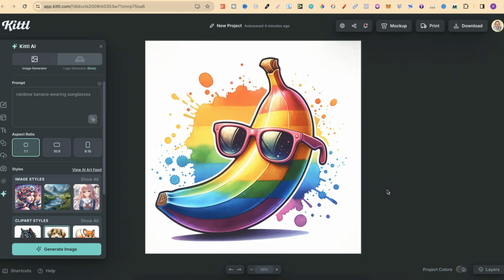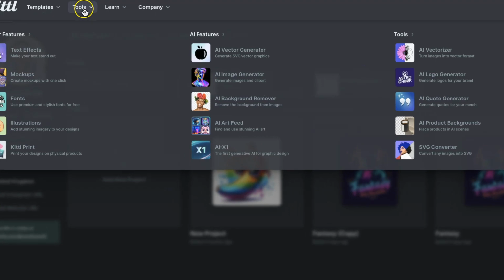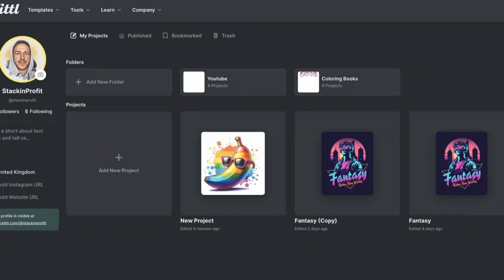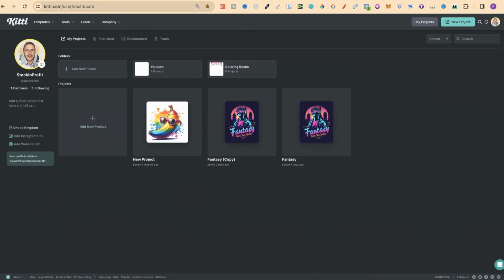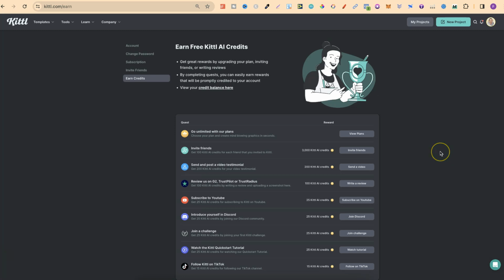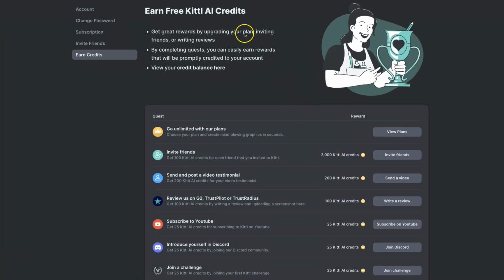How To Earn FREE Kittl AI Credits